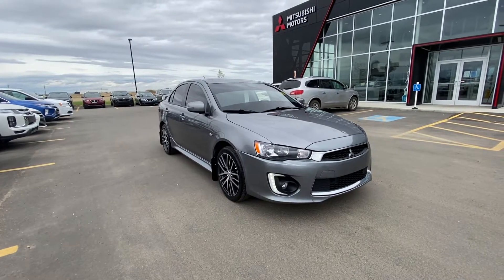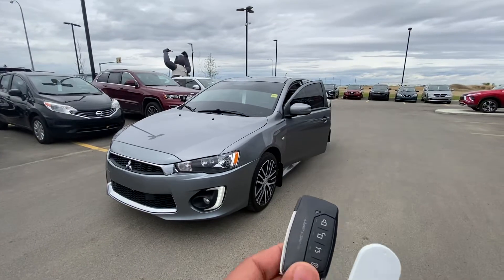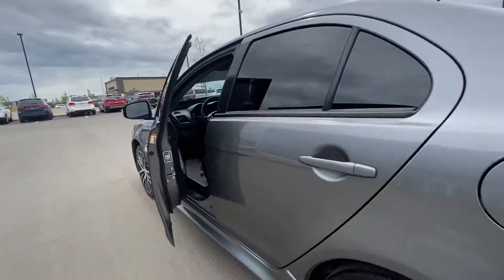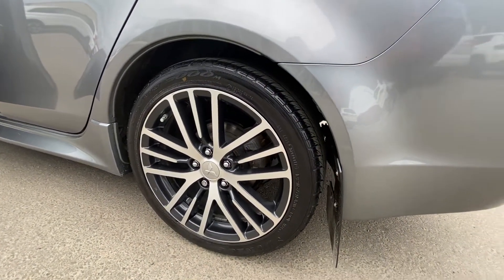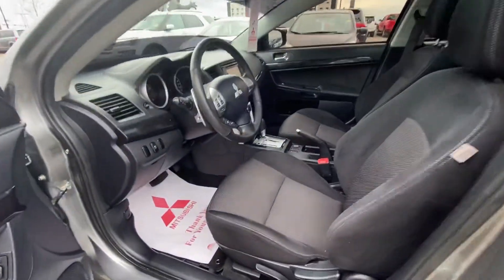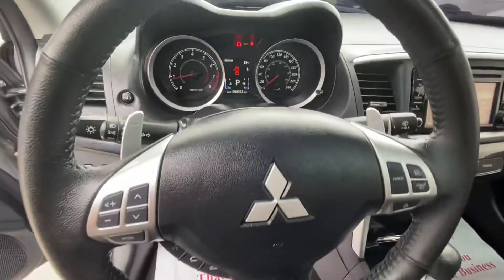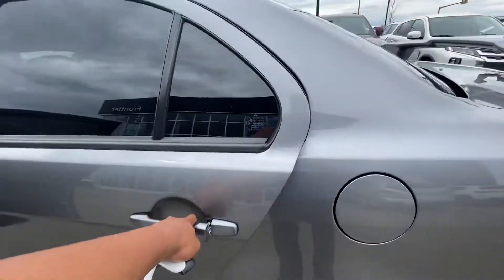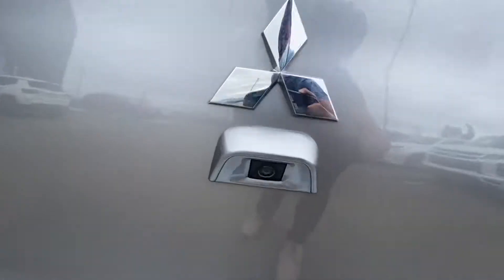2017 Lances SE Limited AWD